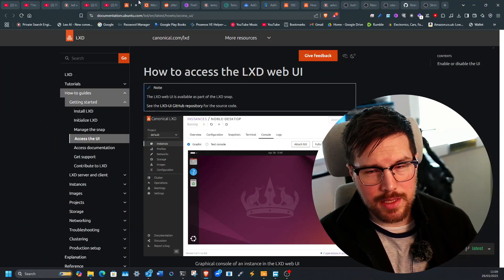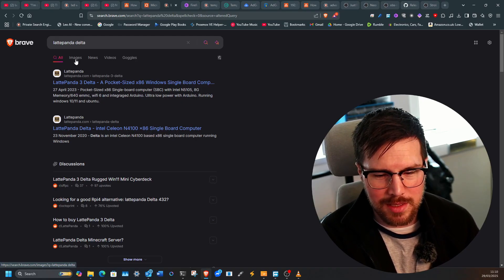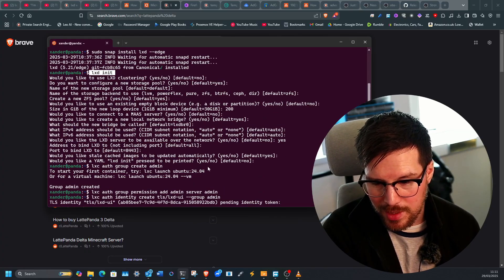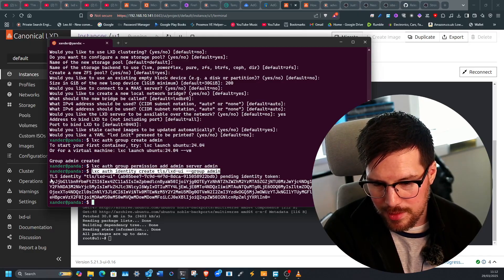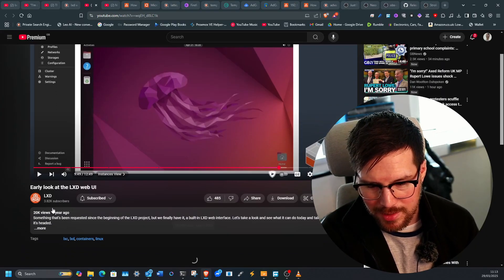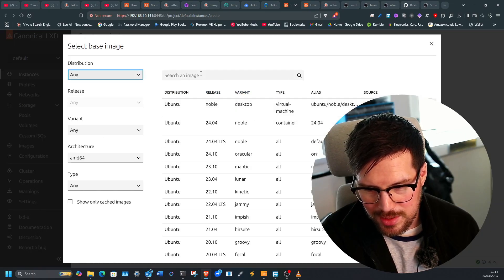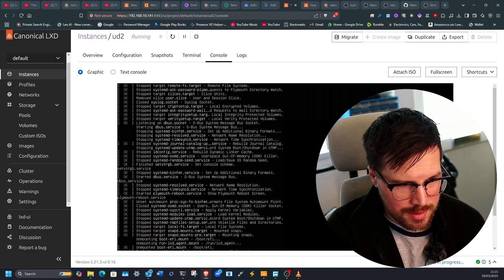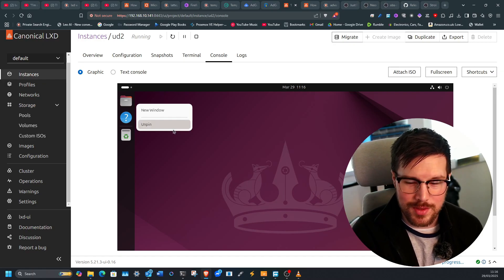Ubuntu’s New LXD Web UI – A Game Changer for Container Management?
Ubuntu has just rolled out a brand-new web UI for LXD, making container management easier than ever! In this video, I dive into the new interface, exploring its features, usability, and how it compares to the traditional command-line approach. Whether you're running LXD for development, homelab projects, or production workloads, this update could change the way you interact with your containers.

🔹 Overview of the new LXD Web UI
🔹 Key features and improvements
🔹 How it simplifies container and VM management
🔹 My thoughts on the future of LXD

Commands

sudo snap install lxd --edge
lxd init
lxc auth group permission add admin server admin